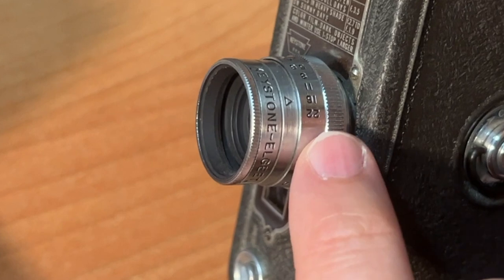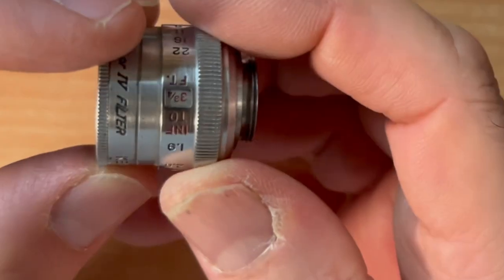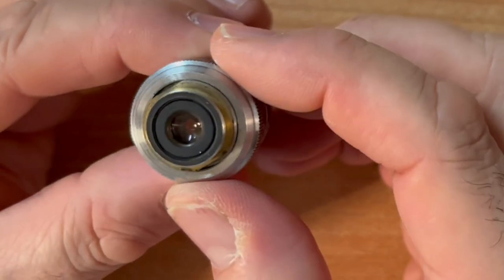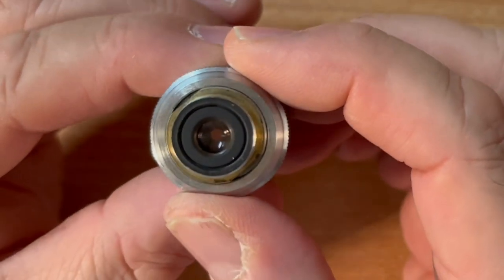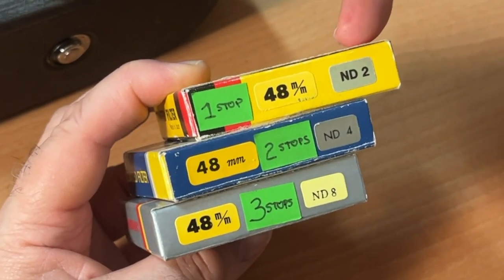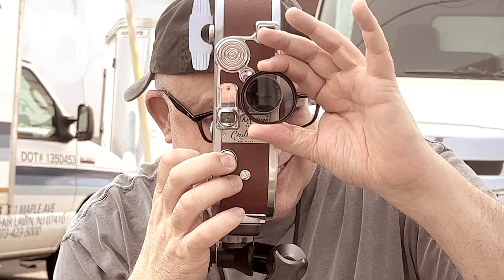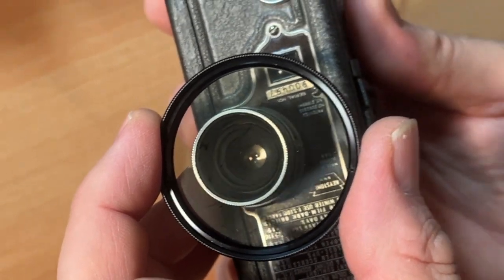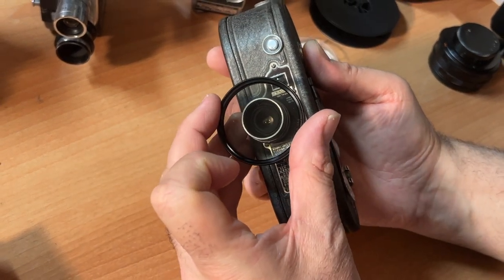Using ND (Neutral Density) Filters with 8mm / 16mm Movie Cameras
The solution to not overexpose your movie film is to carry ND filters in your camera bag. Michael Raso tells you the scoop!